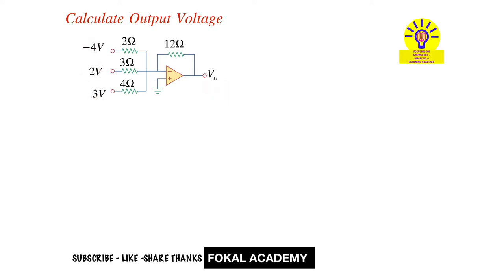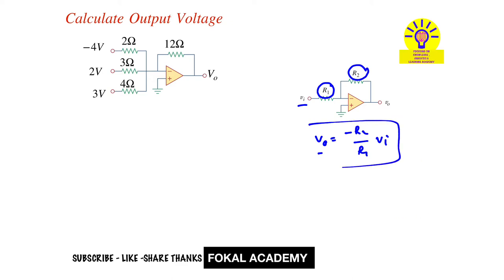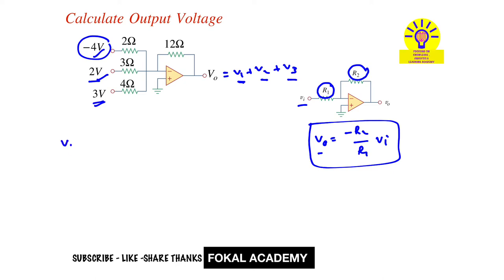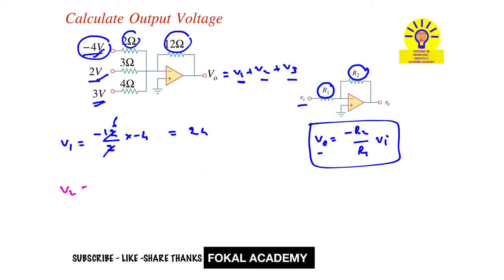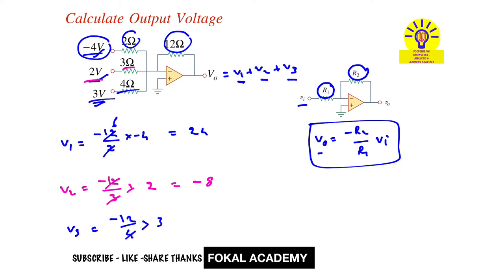Opamp Summing Amplifier Solved Problem || Find output voltage || Analog Electronics